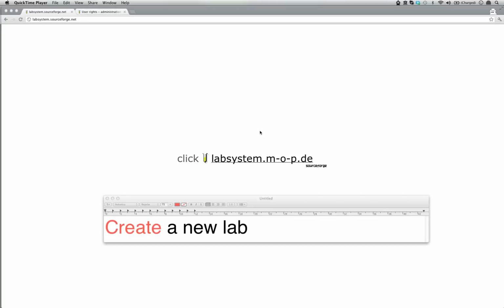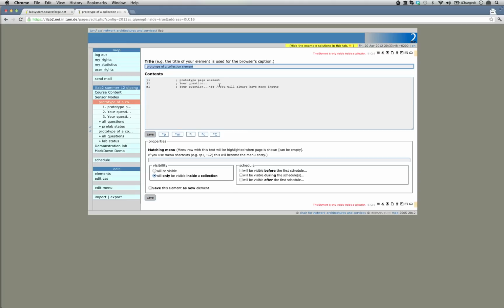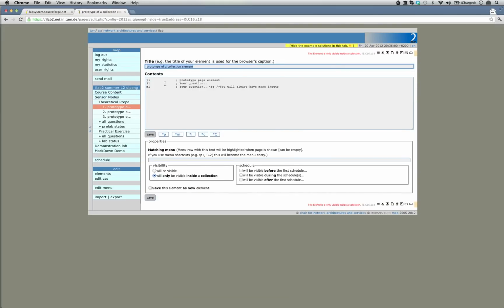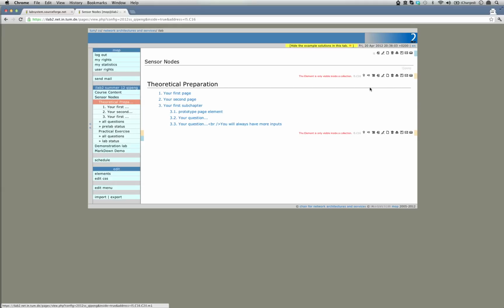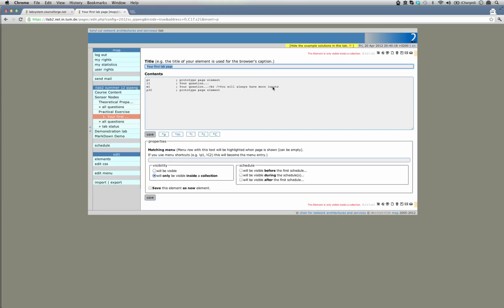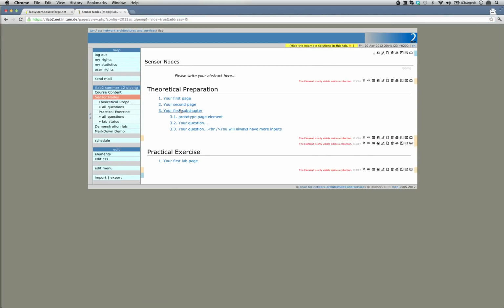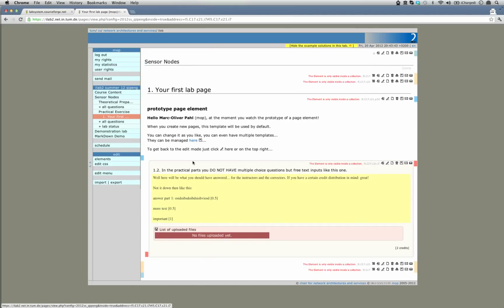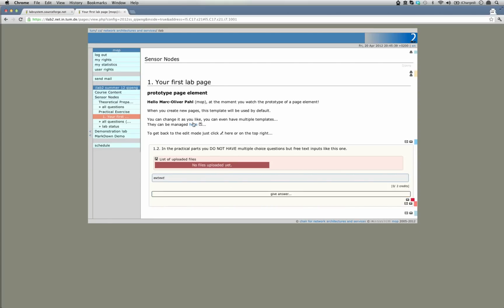How to create a new module?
The video shows how to create a new module/ learning unit - or how we call it: lab.
Sorry for the jumps. Quicktime was uploading in the background. I will make a new one soon.